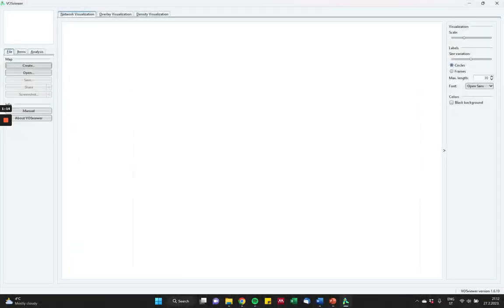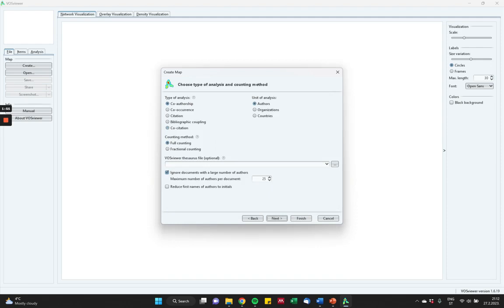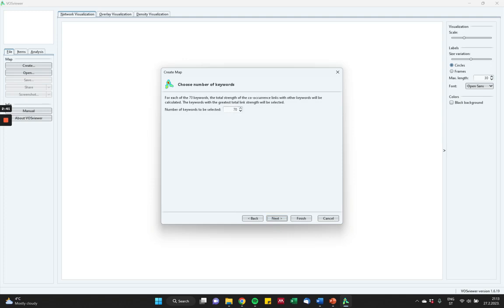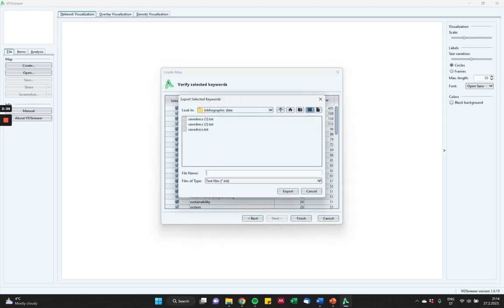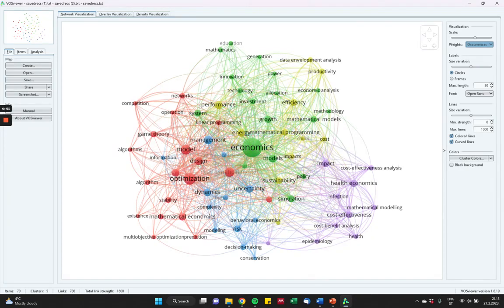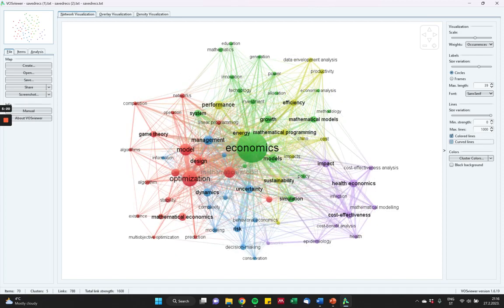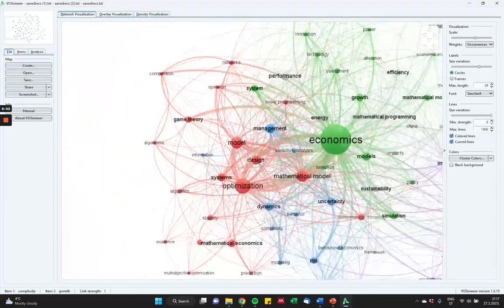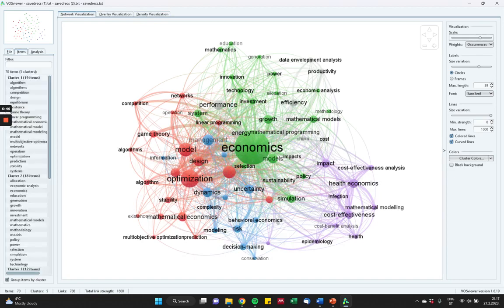Example of a bibliometric analysis in VOSviewer – a co-occurrence analysis of keywords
A co-occurrence analysis of keywords - step by step